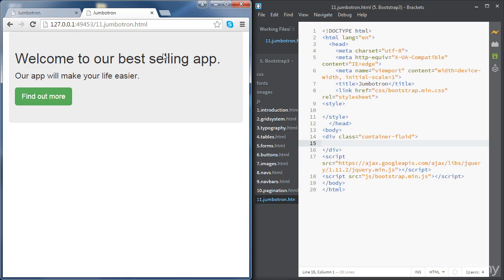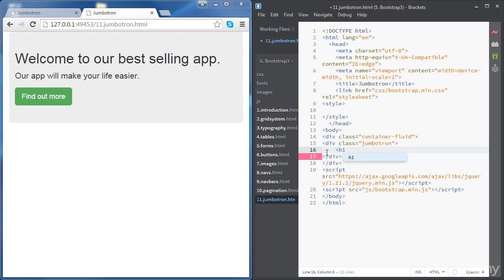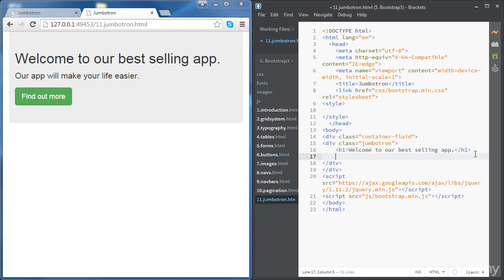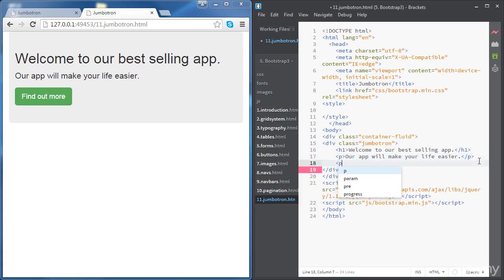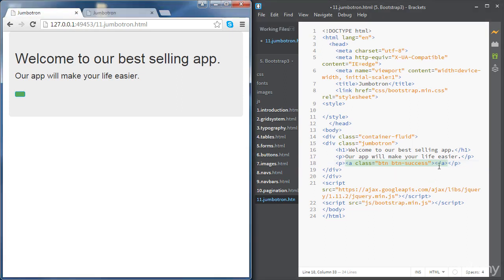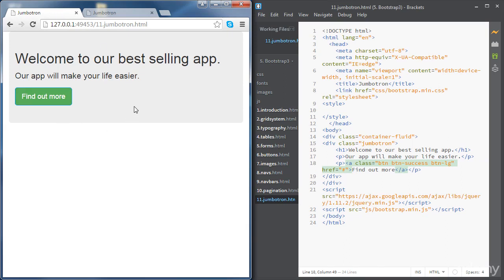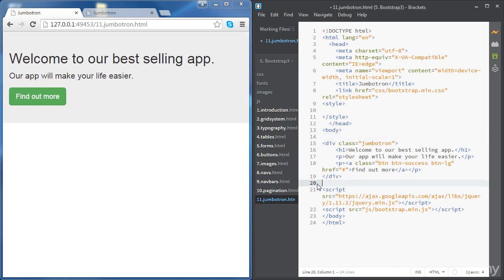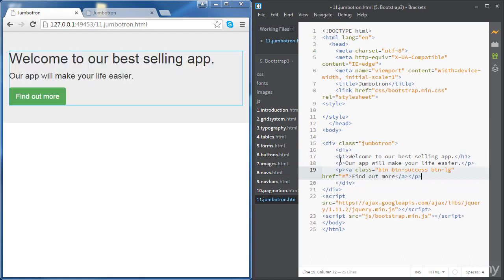13. Jumbotron - Bootstrap